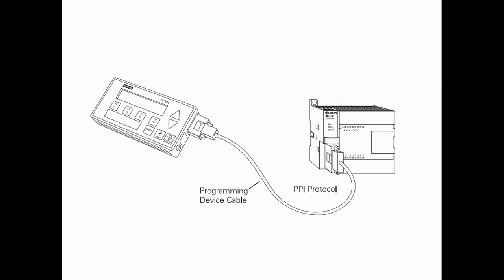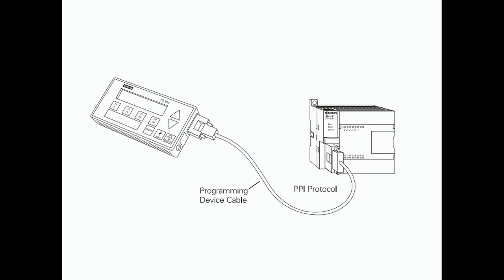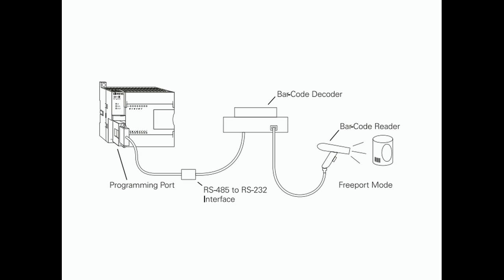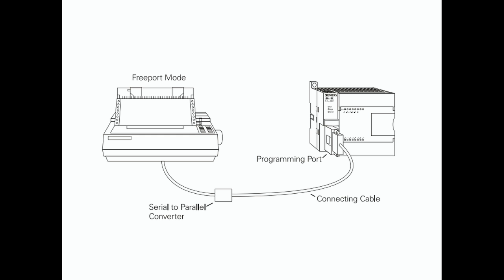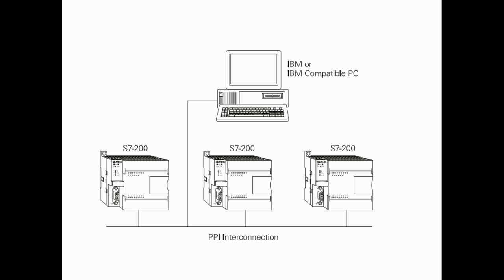06 - Connecting External Devices - Course in the STEP 2000 series